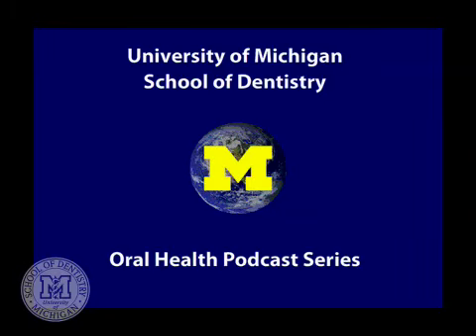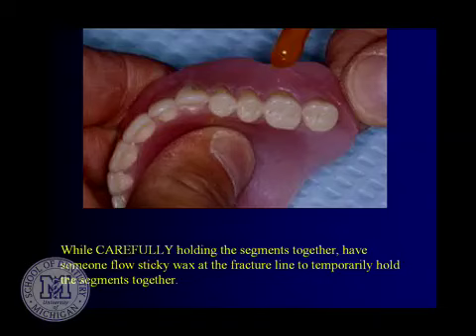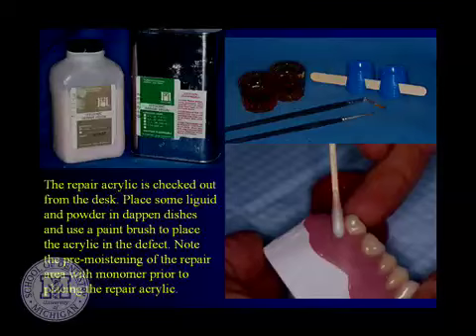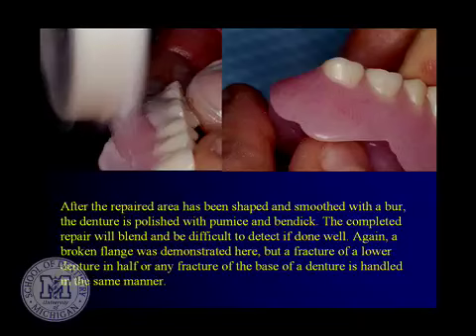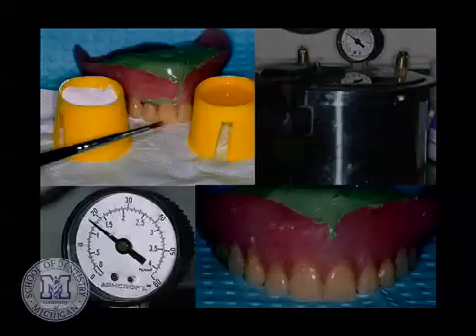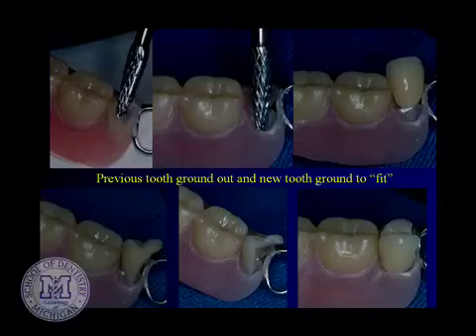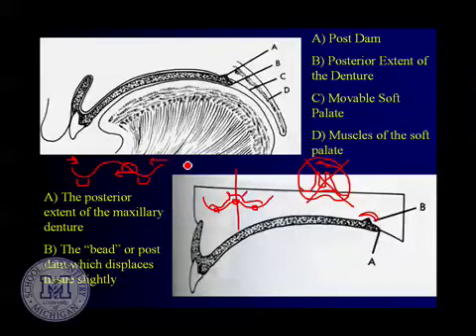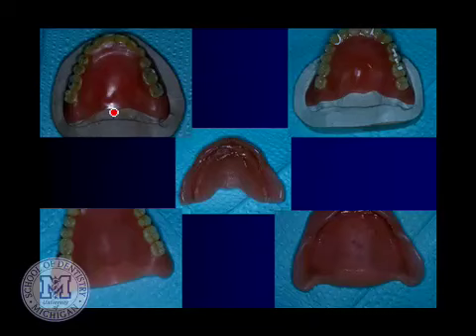DENT 718: Repairing complete and partial dentures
Lecture 3 in a course on creating removable prosthodontic appliances (dentures). This lecture covers various methods of repairing dentures.